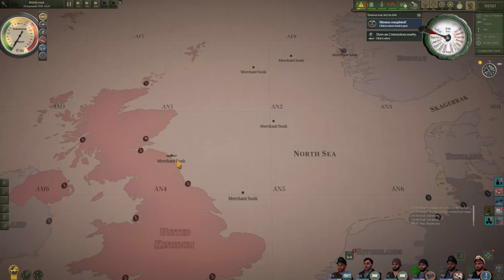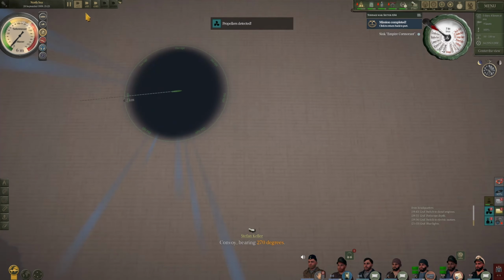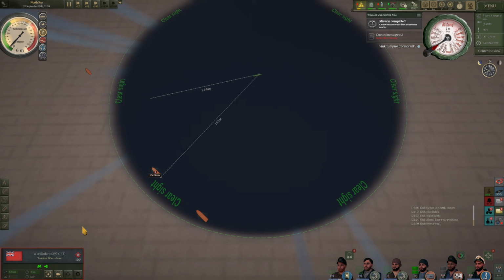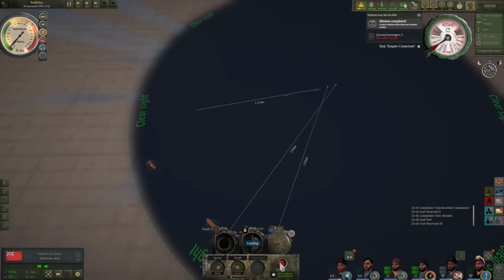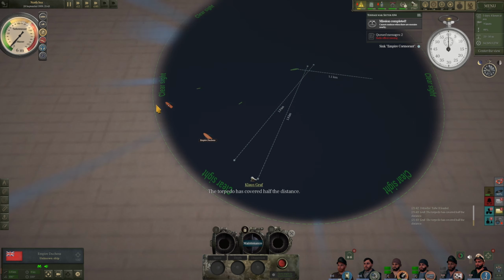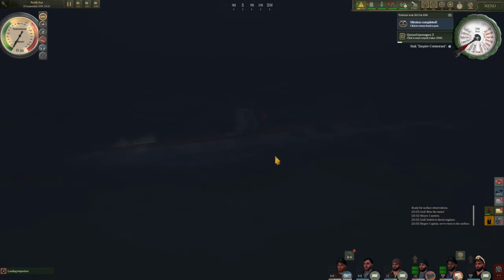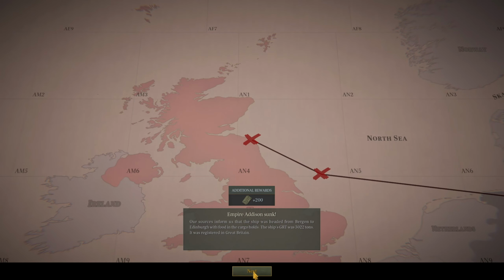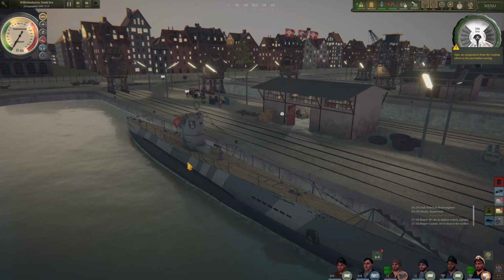Has my LUCK ran out in U-BOAT? || UBoat Gameplay || 4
Today on UBOAT we are tasked with taking down a specific ship. Though, this runs us into some trouble!

Lets see if we can survive!